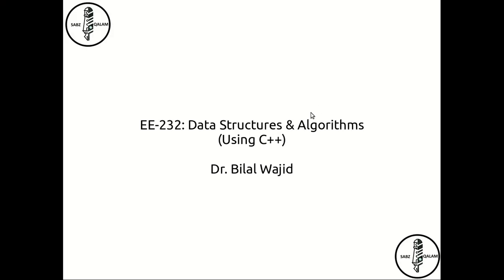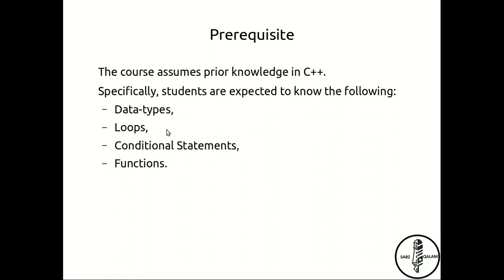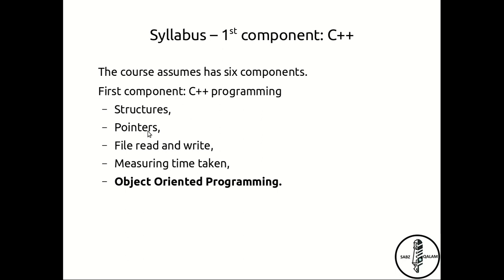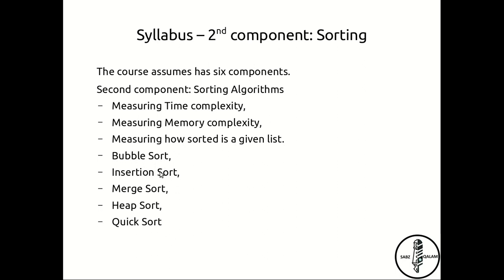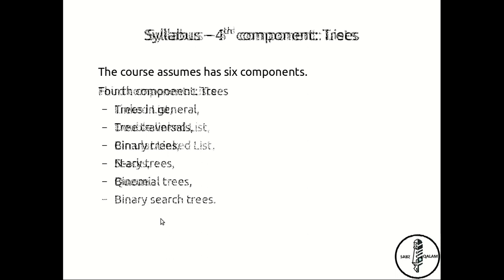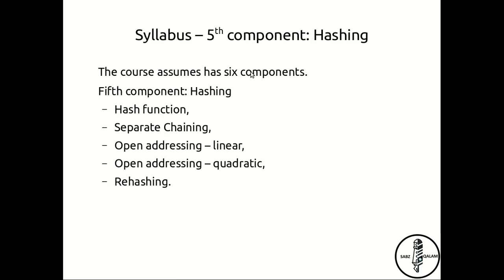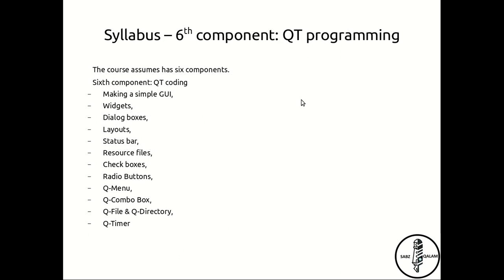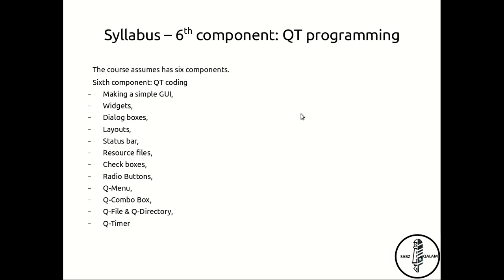1: Data structures & algorithms (using C/C++): Syllabus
Course Syllabus - Dr. Bilal Wajid